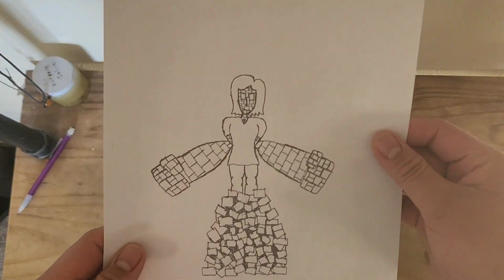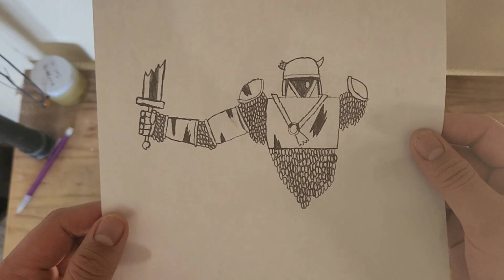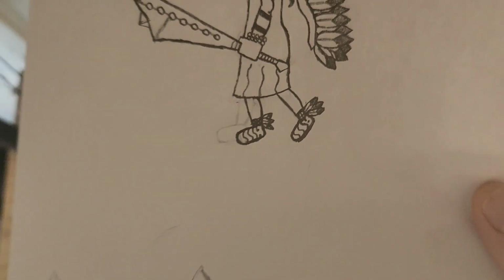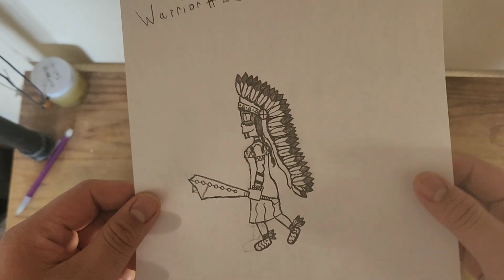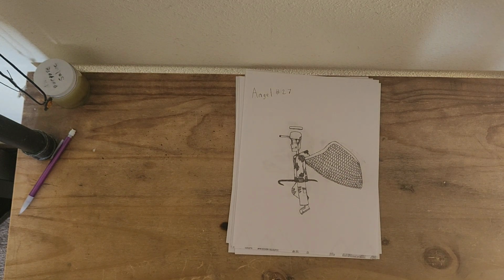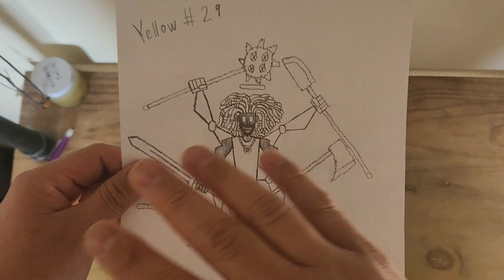My Top 10 best drawings of November 2022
This is the final video